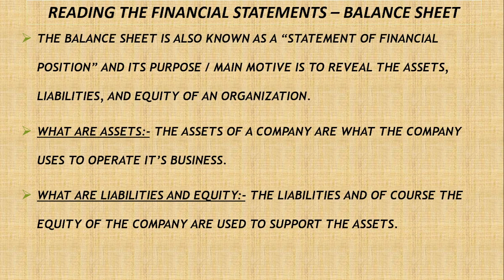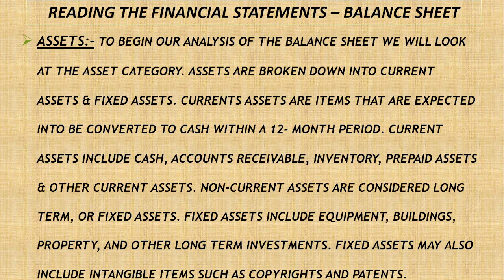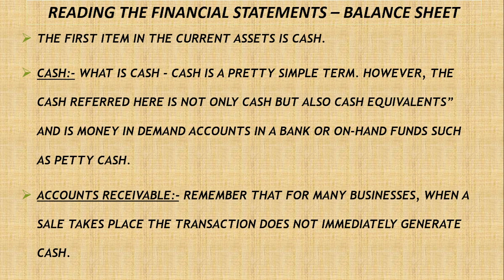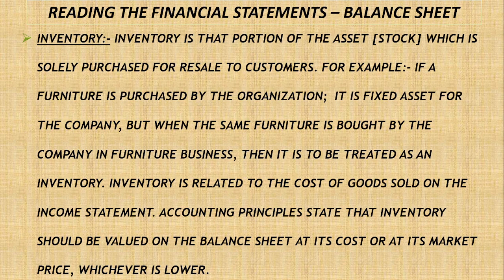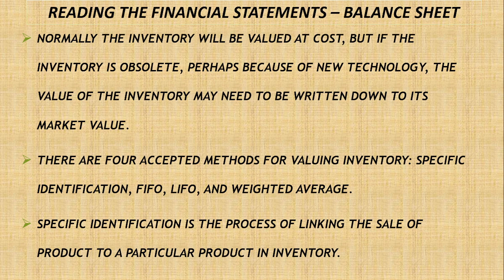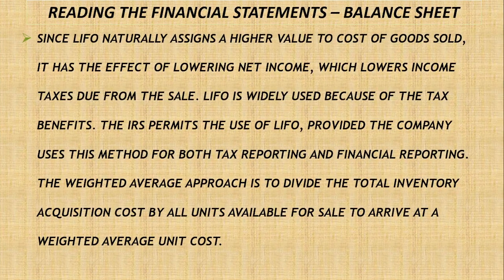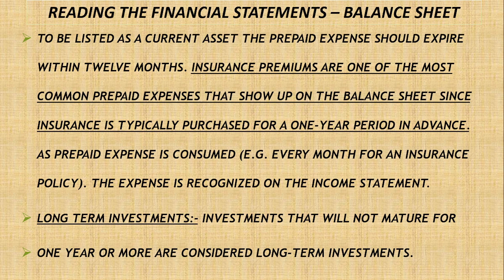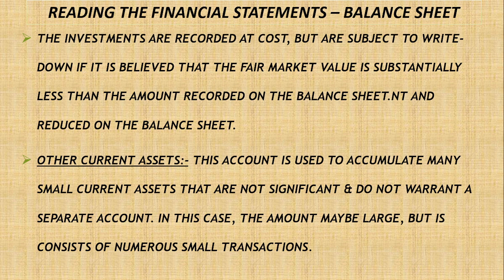How to read the Financial Statement - Balance Sheet - @AccountingStuff